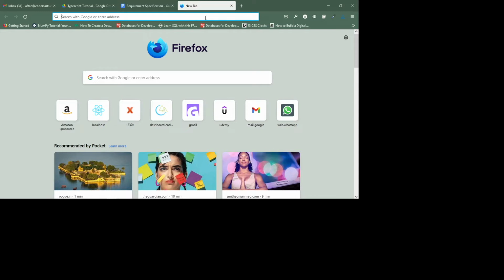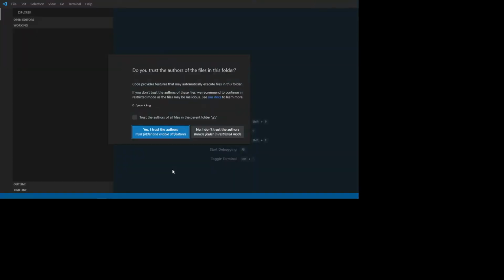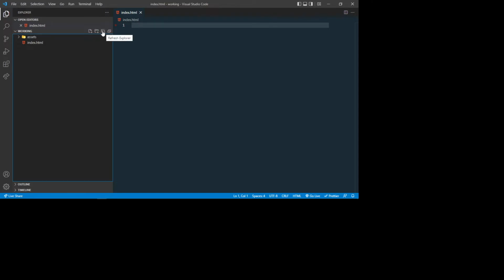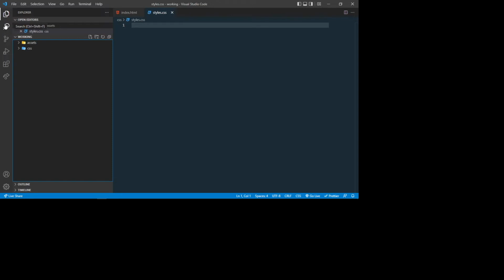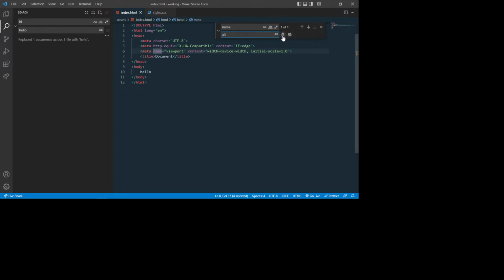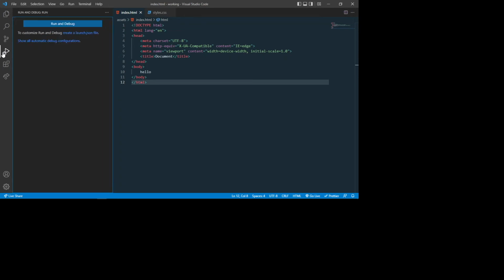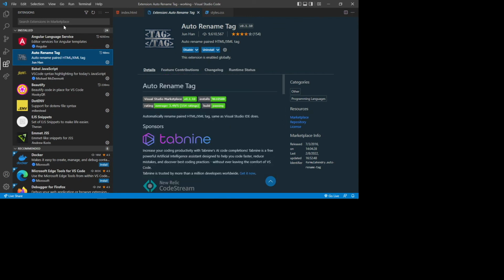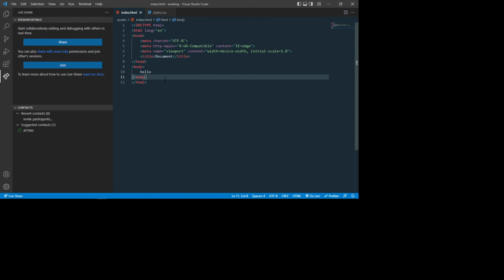Visual Studio Code Tutorial for Beginners Introduction - 01